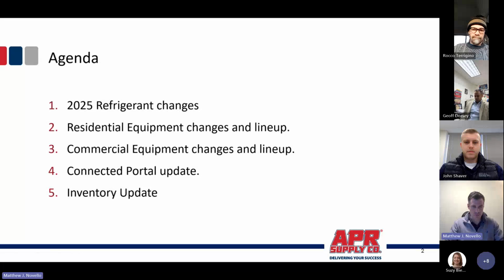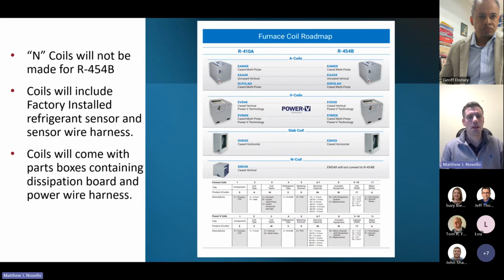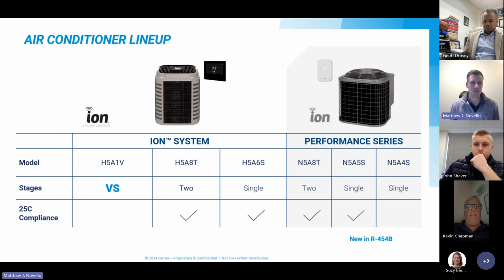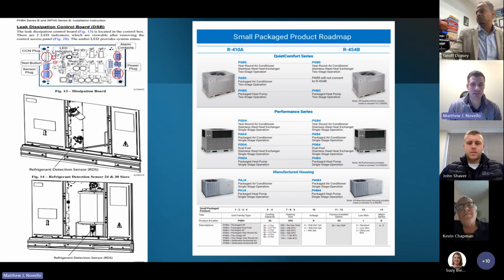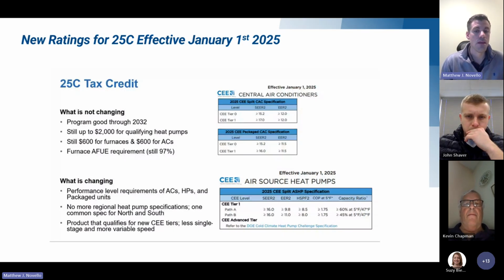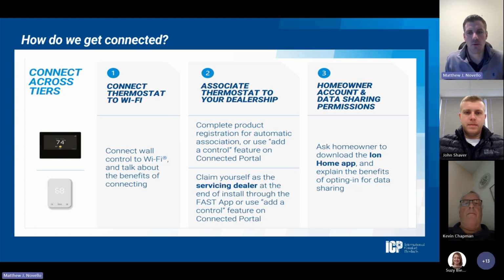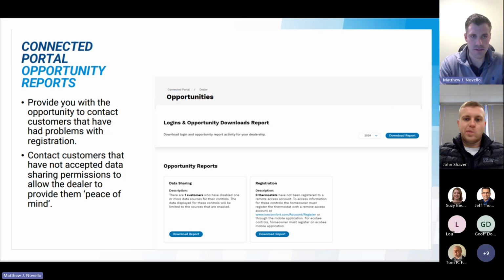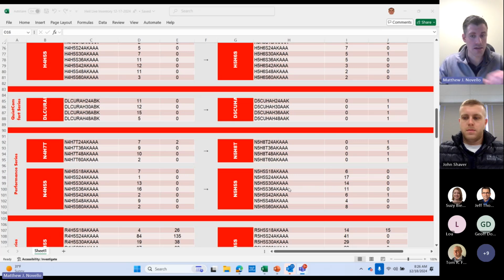UPDATE: 12.18.24 Heil A2L Transition Overview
Join APR for a look at the new A2L transition with Heil products. This overview will feature a new A2L product overview, with a deeper dive into the new equipment’s look and feel and actual product changes such as refrigerant detection systems. It will cover a product road map and phase-in/phase-out of R410 to A2L’s. Other training topics include current demand, spot outages and availability. Learn APR’s stocking plan during the transition period.

Trainer: Matt Novello, Central Region HVAC Product Manager, APR Supply Co.